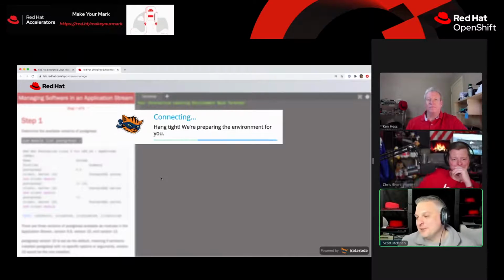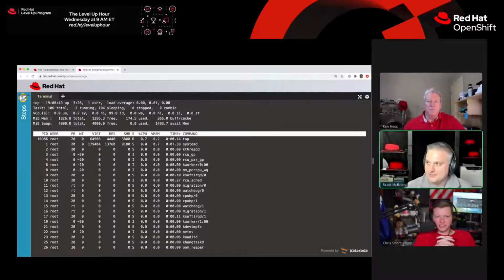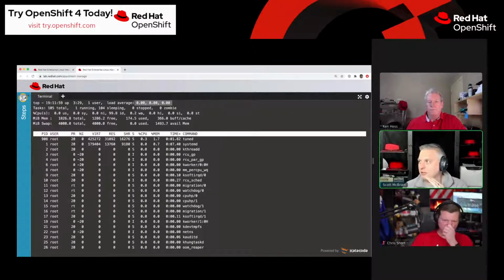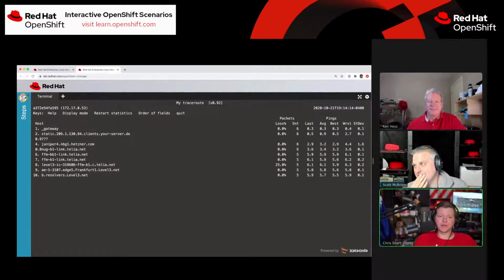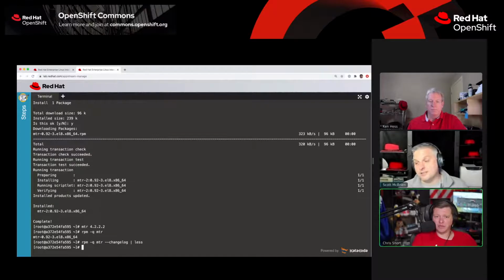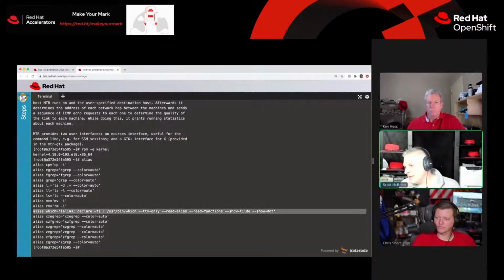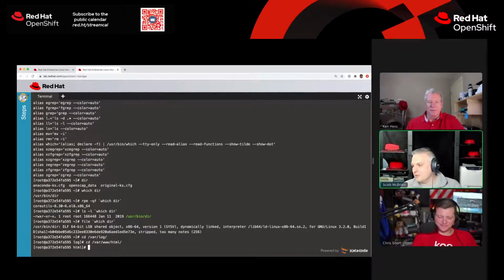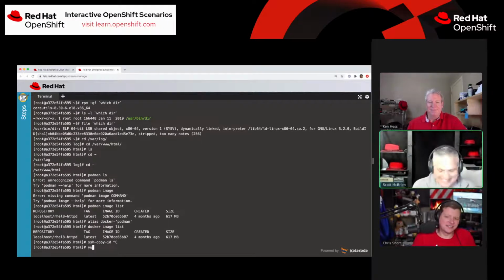Red Hat Enterprise Linux Presents (E02): Enable SysAdmin, a Community for Linux Administrators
A show that features the people and technology that make Red Hat Enterprise Linux into the the world’s leading enterprise Linux platform.